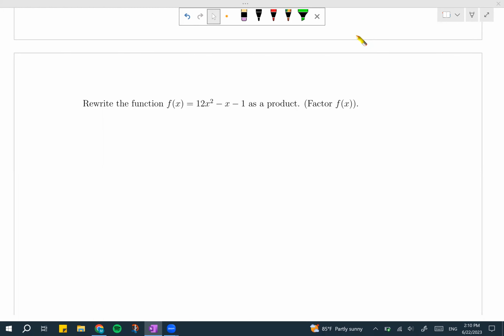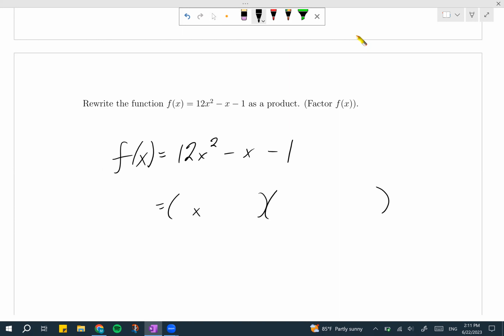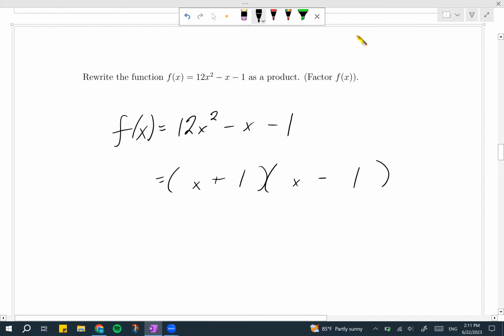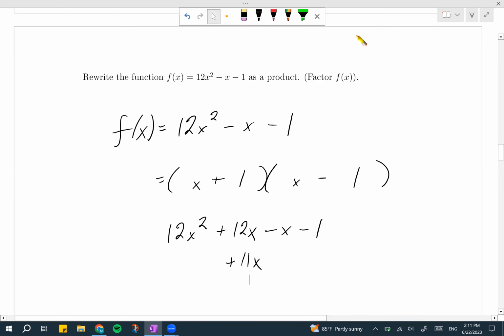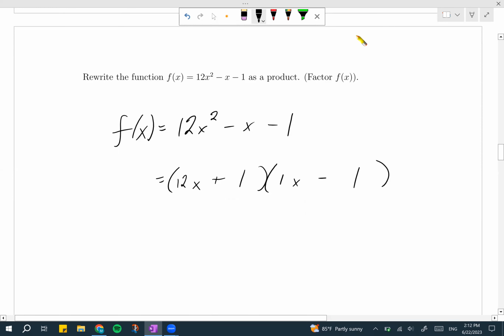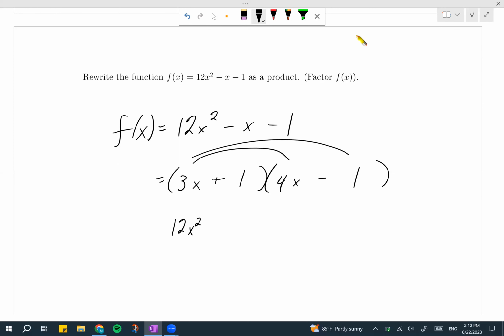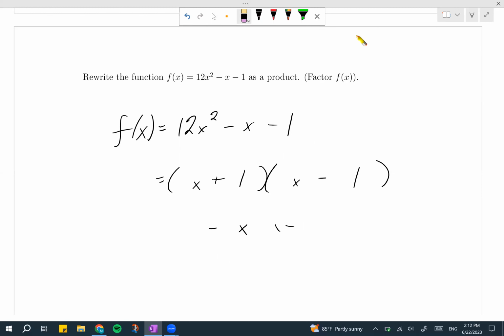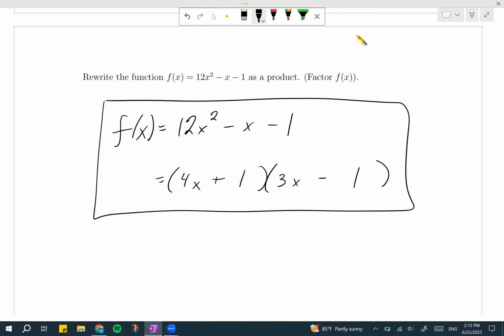2604 Lesson 26 Question 4